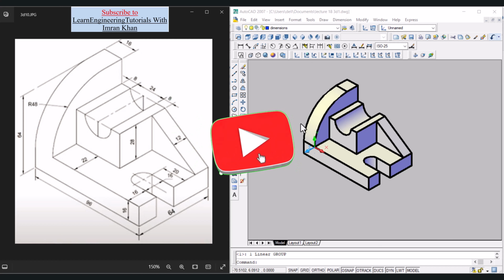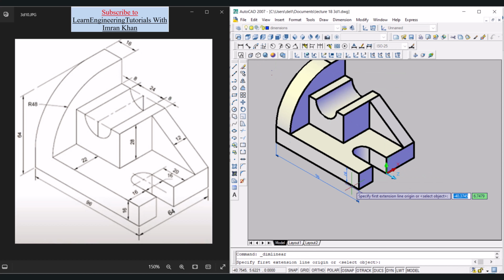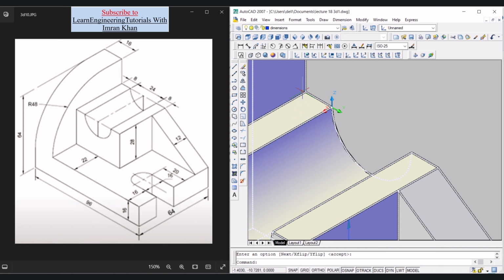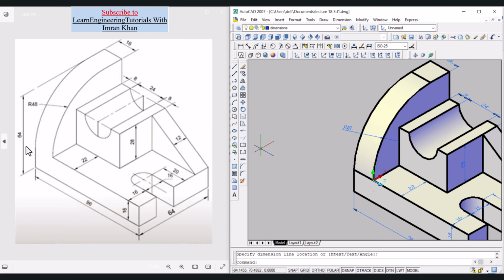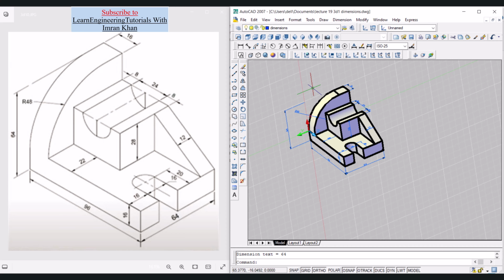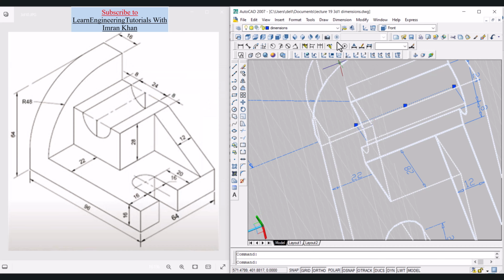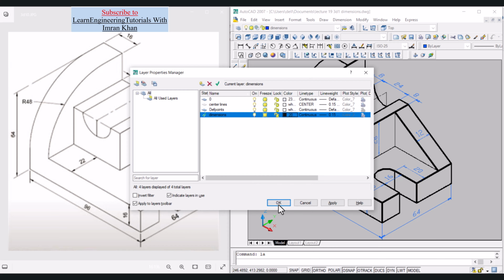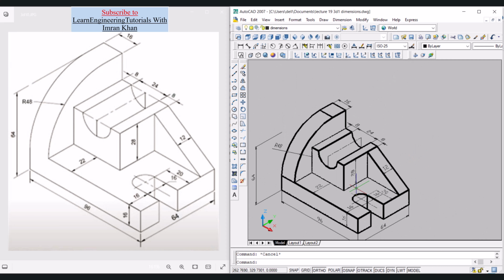lecture 20. AutoCAD 2007: Dimensions in 3D Drawing Practice Session 1